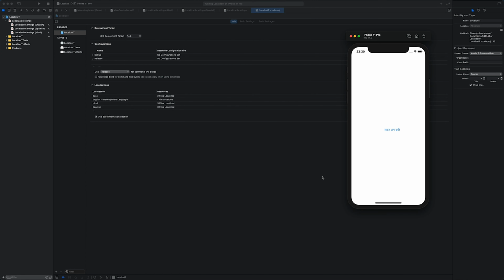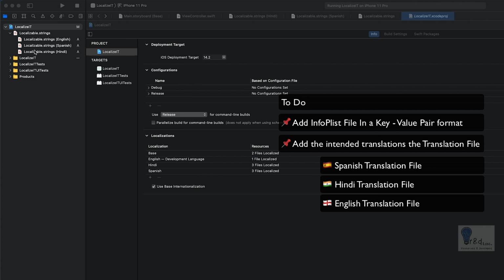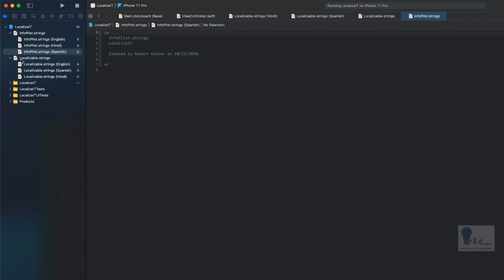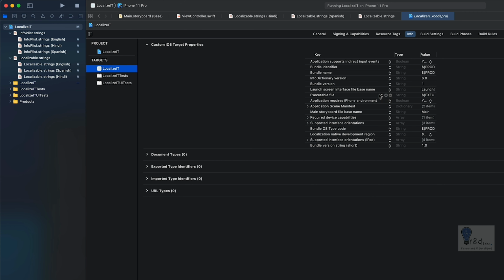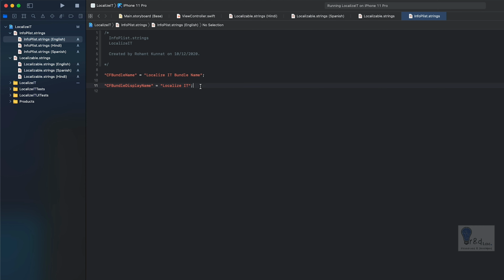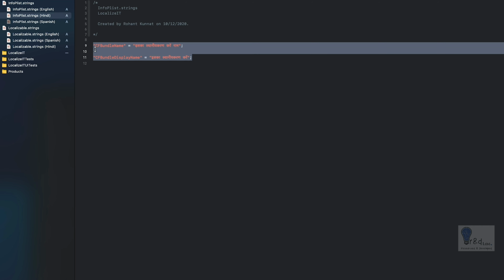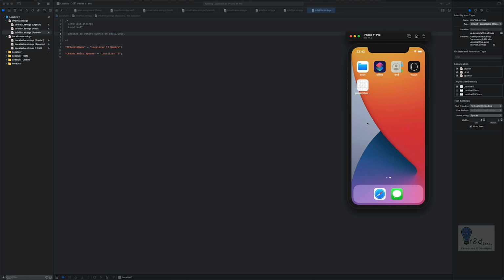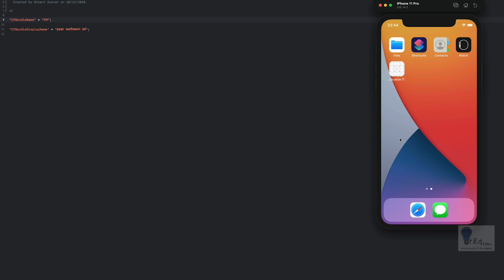How to Localize your App Name in Swift?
Localization Series: Tutorial 2 📝

In this tutorial we'll see how to localize your App's Name in Swift.

This tutorial is one of many tutorials in the series, in which we will be exploring Localization and how it can help you to adapt your App to different languages.

📌Introduction & Recap at 00:23
📌Adding a Translation File at 01:55
📌Configuring the Localization File at 02:44
📌Adding Languages Support to the Project at 03:04
📌Adding Translations to the Project at 05:15
📌Localizing the App at 09:12